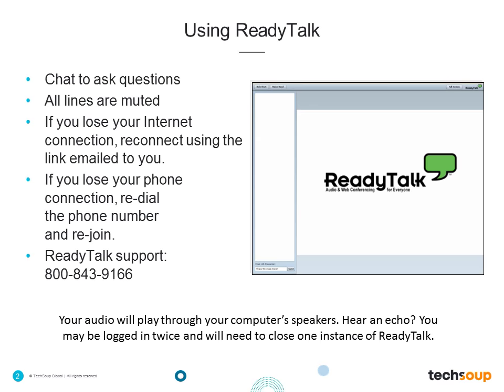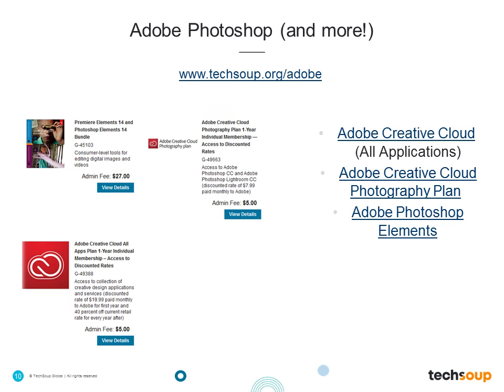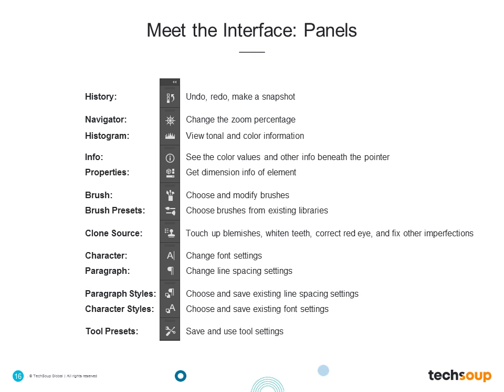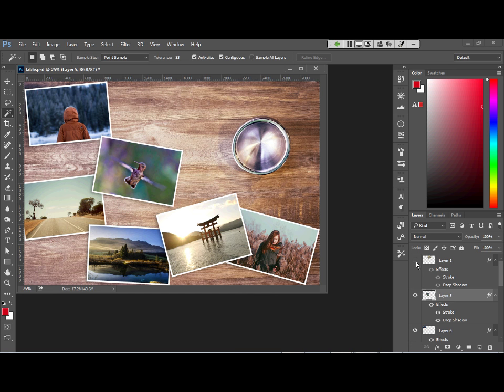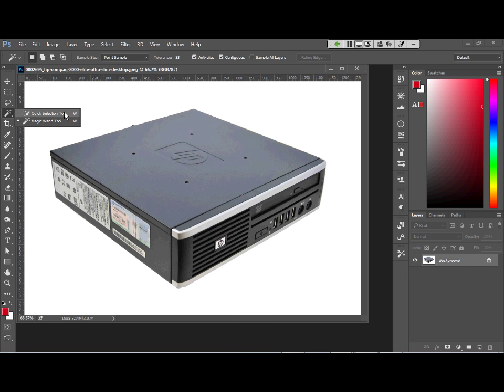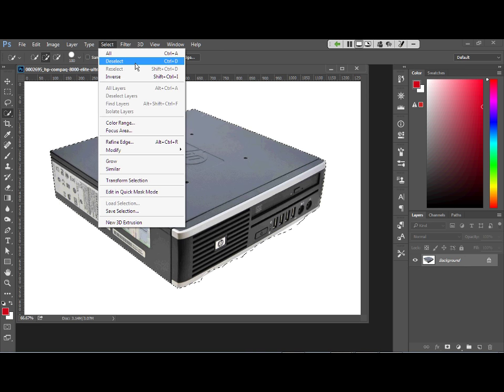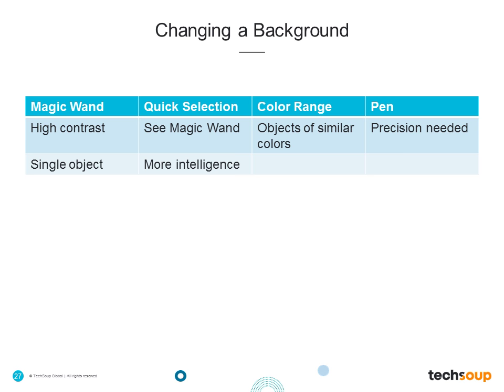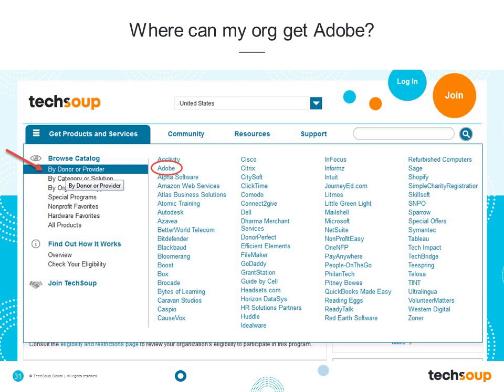Webinar - Adobe Photoshop for Advanced Beginners - 2016-03-10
to learn more about donated technology for nonprofits and libraries!

If you already have an elementary knowledge of Photoshop, this free, one-hour presentation will help you build on your foundation and increase your basic design terminology. This webinar is designed for beginners that have some experience in the program and want to learn more about working with images. TechSoup's content developer, Wes Holing, will demonstrate some advanced fundamentals including:

-- How to work with layers
-- Using the magic wand effectively
-- How to work with and change backgrounds
-- And more!

If you haven't used Adobe Photoshop before, please visit our most recent webinar on Photoshop to prepare for this more advanced event.